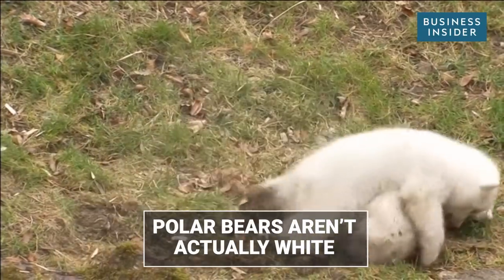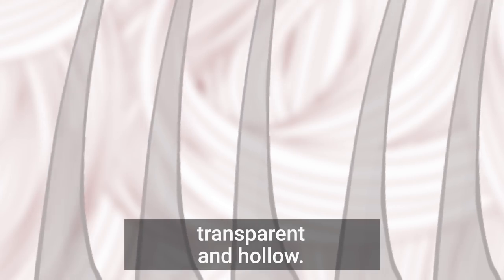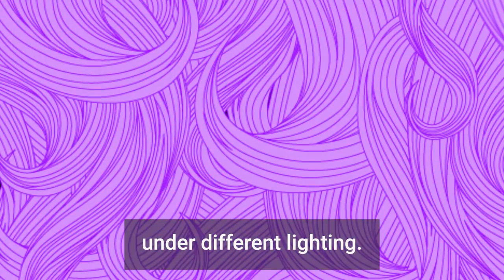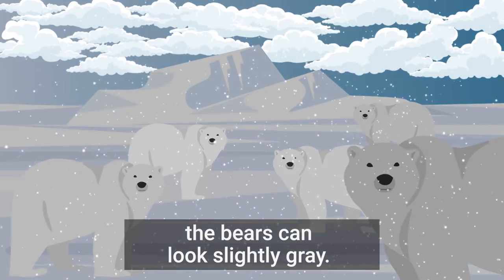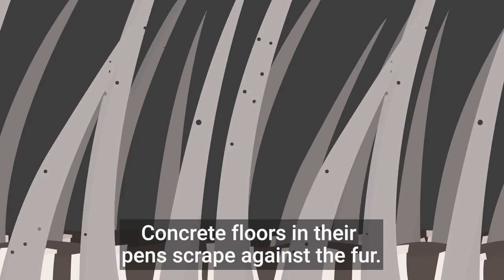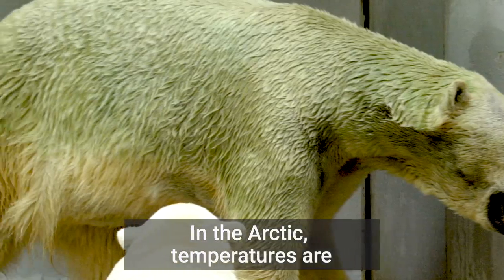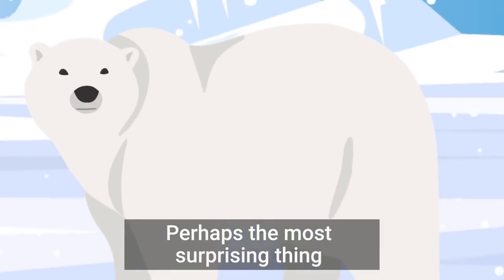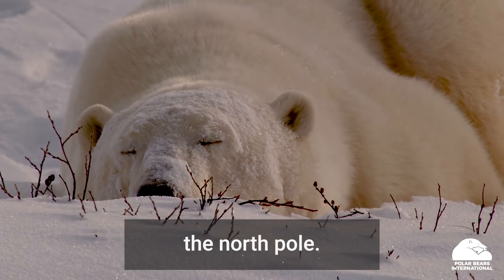Why Polar Bear Fur Isn't White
Polar bears aren't actually white. Their color is determined by the lighting and climate of their surroundings.

Following is a transcript of the video:

Polar bears aren't actually white.Turns out, they can come in all sorts of colors: yellow, gray, orange, and even green. That's because polar bear fur is transparent and hollow.When light strikes the outer fur some of it is absorbed while the rest is scattered away.

The result? The fur can appear as different colors under different lighting. Normally, polar bears look white. That's because their fur is scattering sunlight, which is also white. But on a cloudy day, the bears can look slightly gray. At sunset, they can appear reddish-orange. But lighting is only half the story.

Polar bears in zoos have been known to turn green. Concrete floors in their pens scrape against the fur. The abrasions form tiny holes in their hairs, opening a gateway for algae that can live and breed inside. In the Arctic, temperatures are too cold for these algae. But wild polar bear fur can still change color to yellow, thanks to oils from their prey that stain the fur.

Perhaps the most surprising thing about polar bears? Underneath all that hair, polar bear skin is actually black. The black skin readily absorbs sunlight to keep the bear warm. Polar bears aren't just the ambassadors of the North Pole. They're masters at manipulating color to survive.